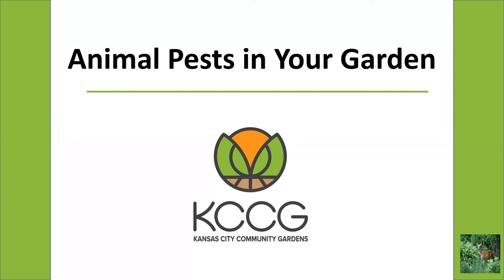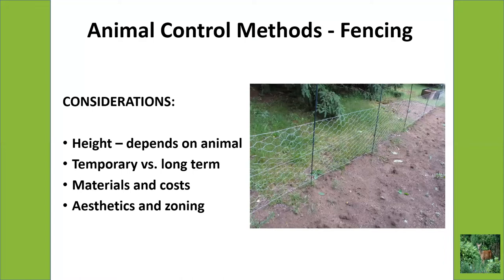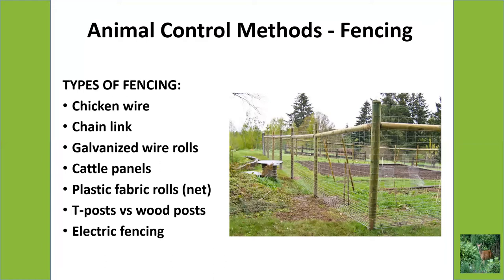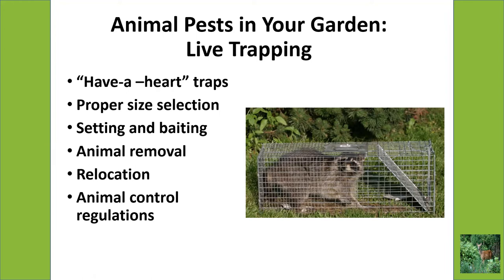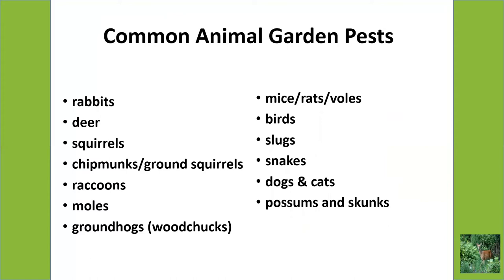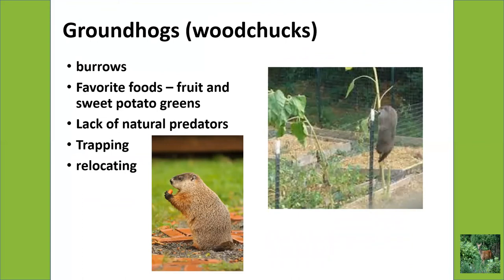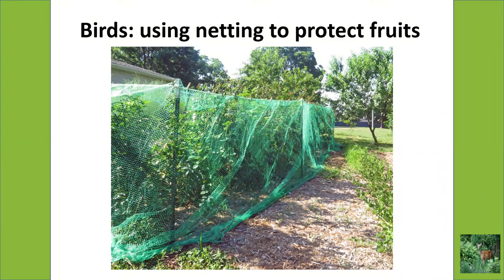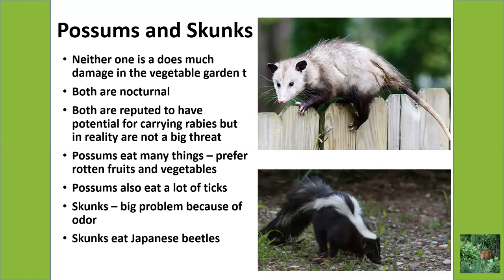Protecting Your Garden From Animal Pests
How do I keep the squirrels out of my tomatoes? Voles out of my sweet potatoes? Although there are no guaranteed solutions to keep pesky pests out of your garden, this workshop will discuss best practices for deterring animal pests.